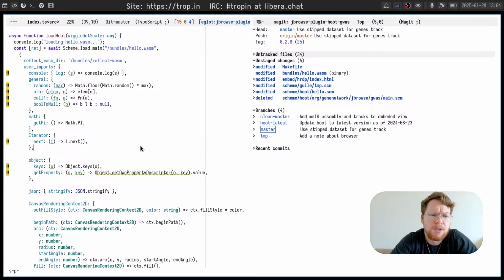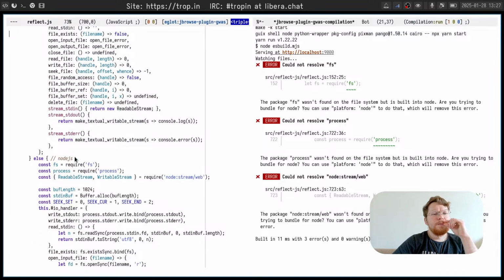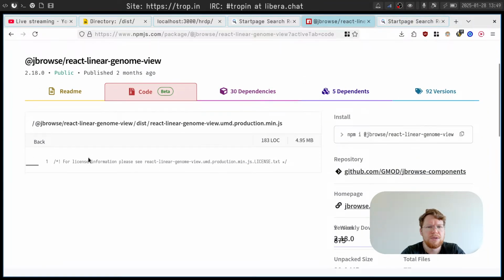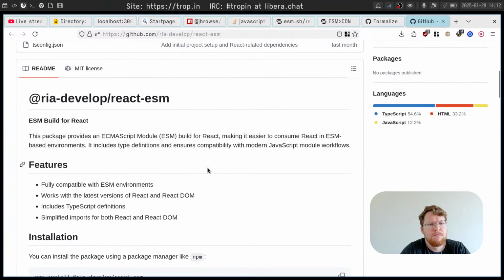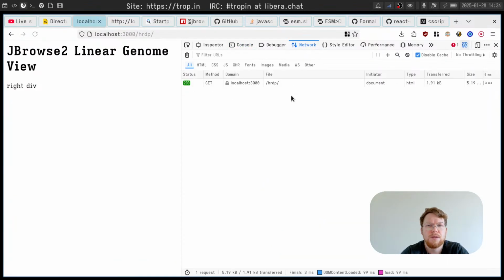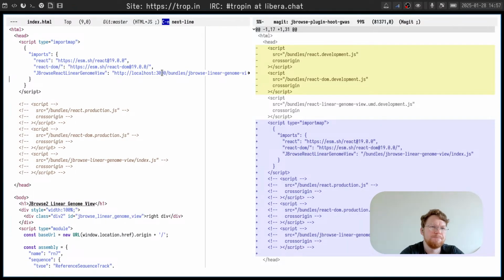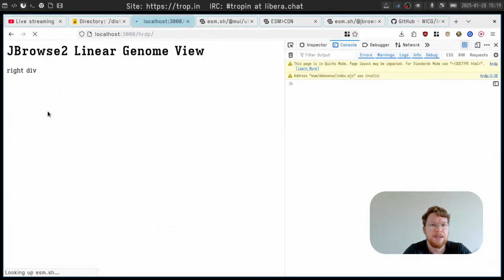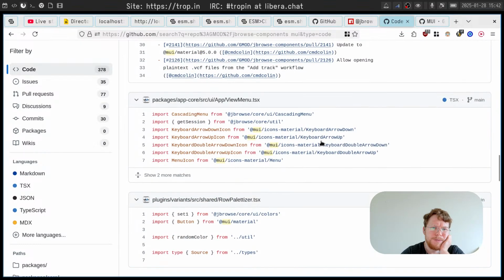Migrating from npm to Yarn, updating React | Funning around with JavaScript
Keep working on a tool for genetics research written in Guile Hoot and TypeScript. For introducing tooltips/labels it requires a newer version of react, also we probably will update a js/ts build and dependency management infrastructure.